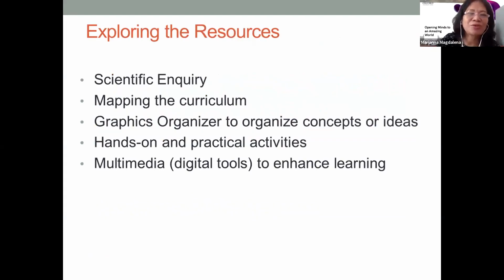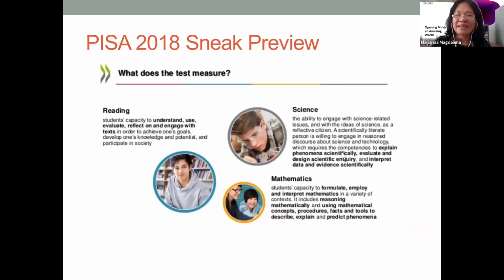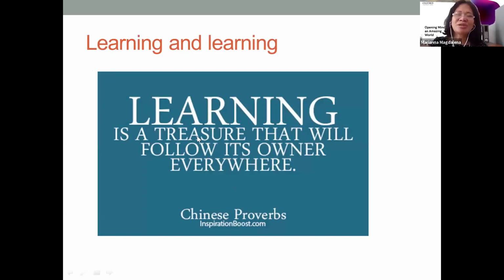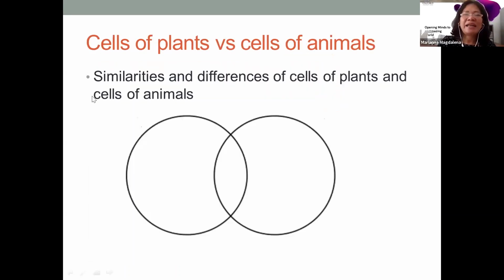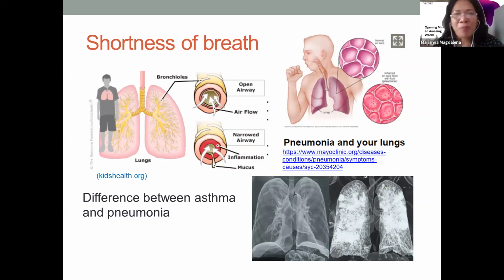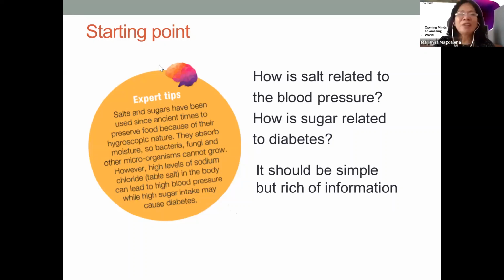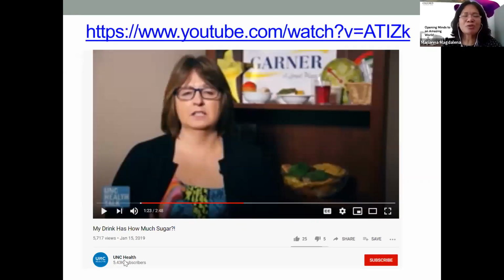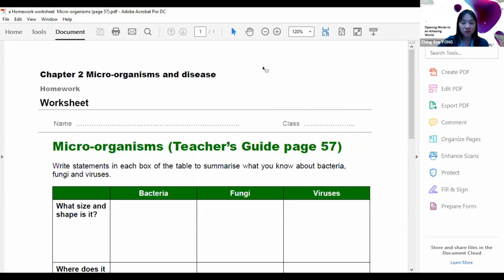Secondary Science: Opening Minds to an Amazing World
Join experienced educator, Marianna Magdalena, as she explored the wide range of resources from Amazing Science for Secondary and learn strategies to engage learners.